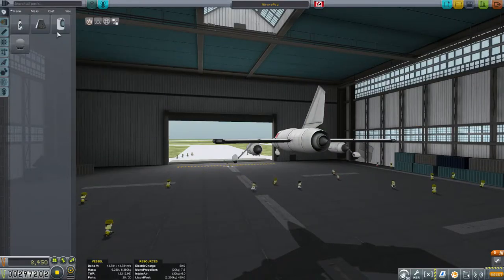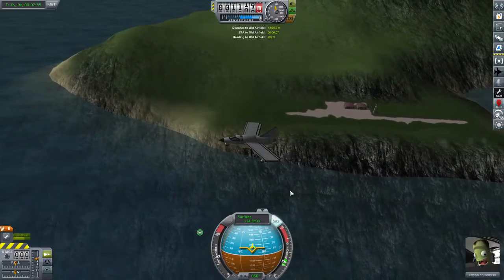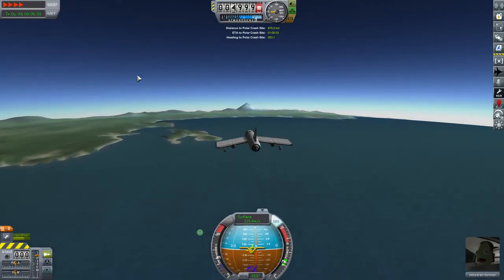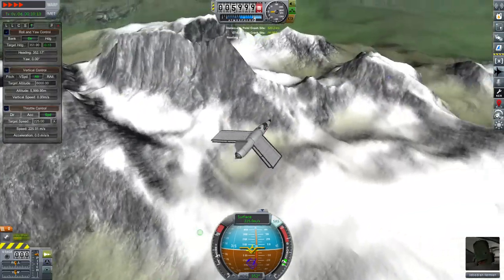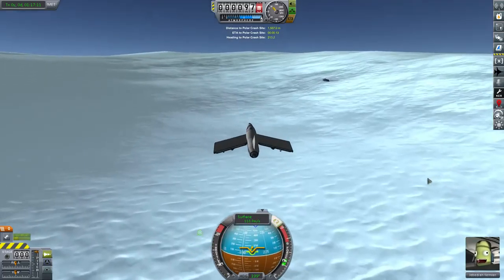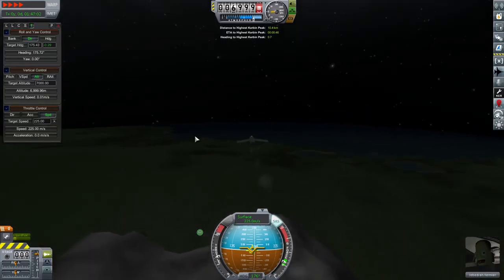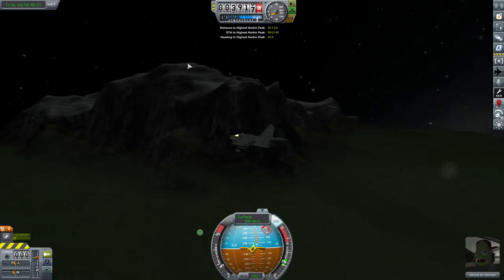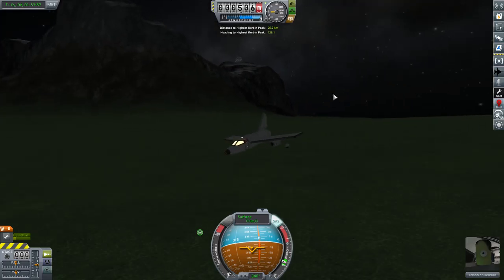KSP Let's Play Episode 4 - The Odyssey Continues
In this episode we build a second airplane to tackle several more Kerbin points of interest.

See Episode 1 description for list of mods used.